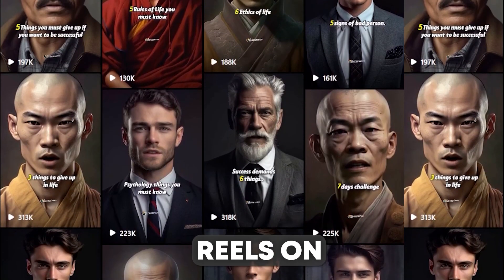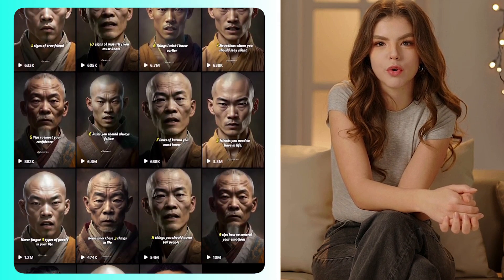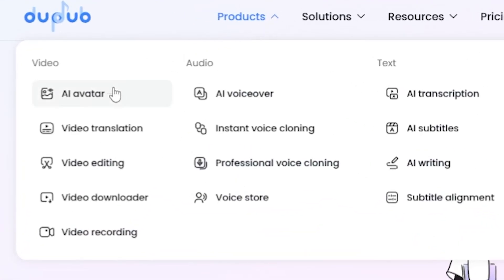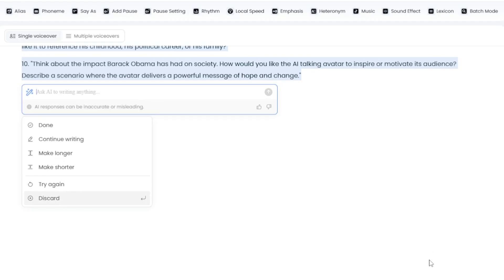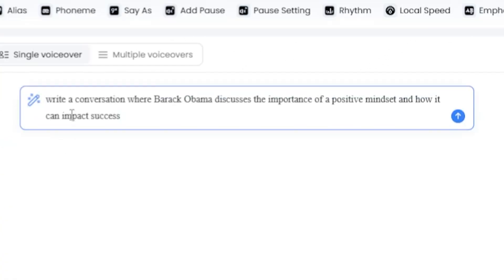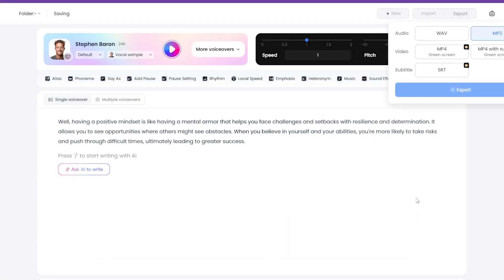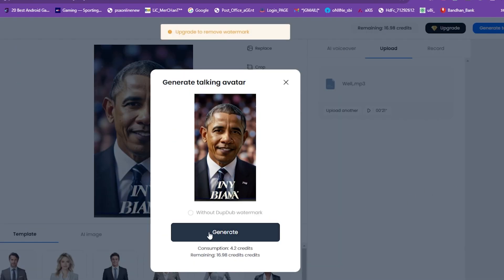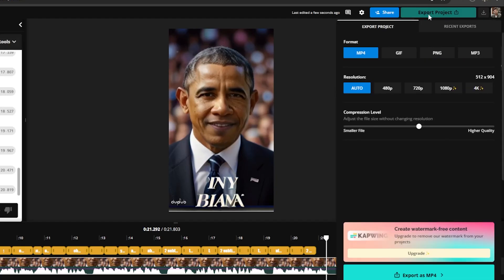How to Create a Talking Ai Avatar for 100% FREE | D-ID Studio Alternatives Free | Make money with ai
free talking avatar
talking avatar ai
talking avatar free
did alternative
d-id alternative
did studio alternative
studio did alternative
d-id alternative
studio d-id alternative
how to remove did watermark